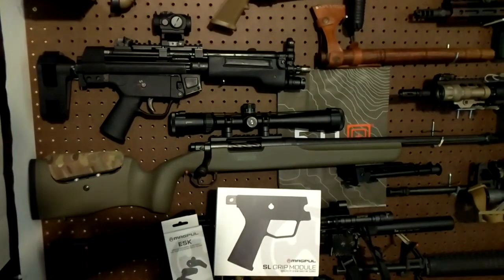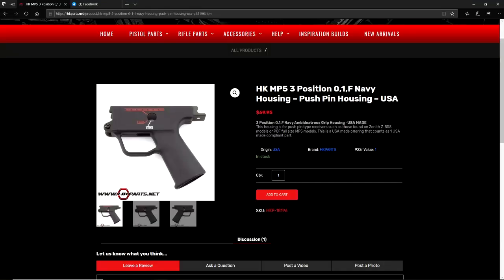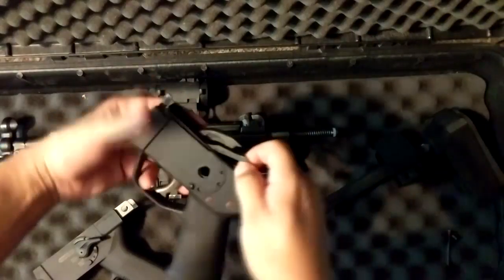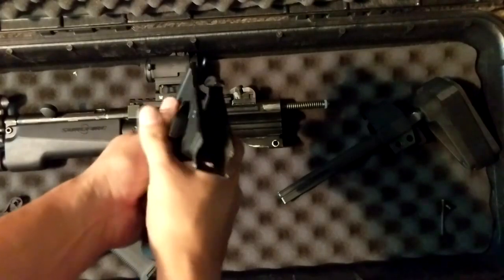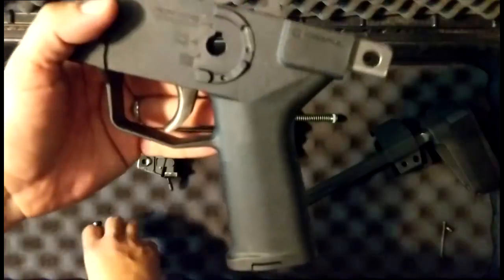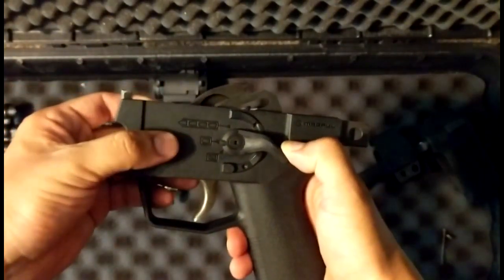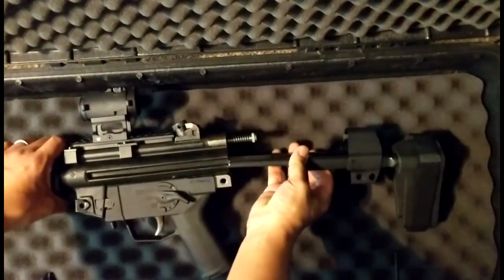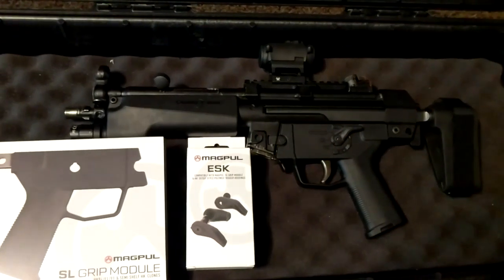Magpul MP5 furniture short review and installation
Taking a short look at the new Magpul MP5 SL Grip Module and ESK safety lever. Going over initial thoughts and installation and why this fills a gap for MP5 owners with SEF setups.